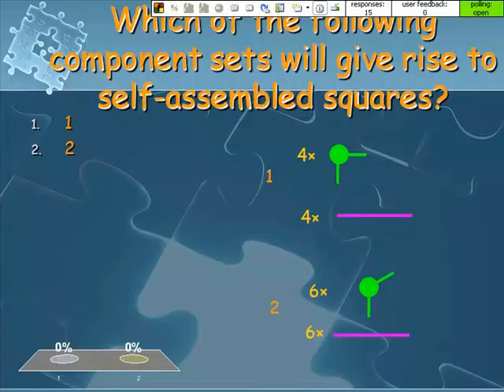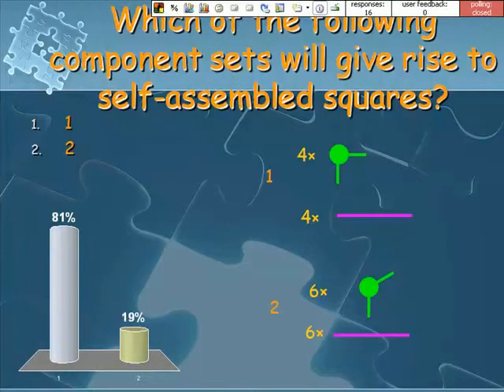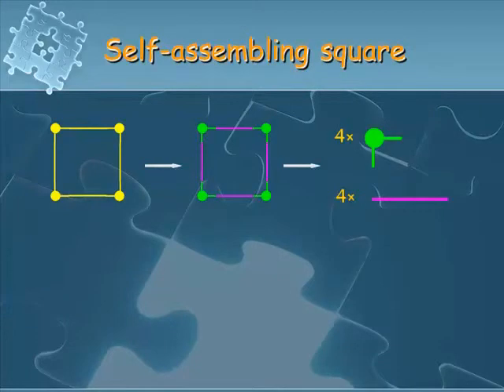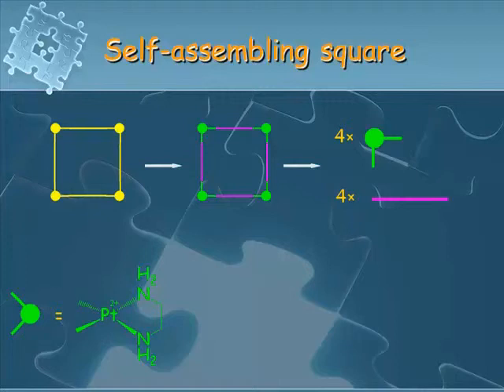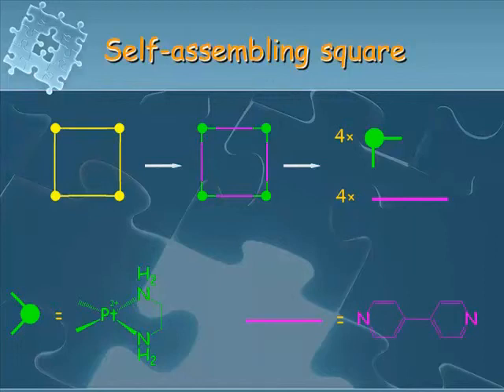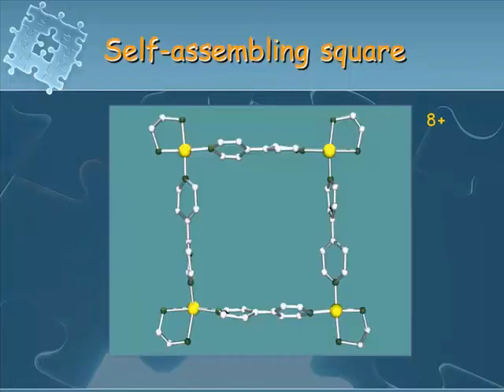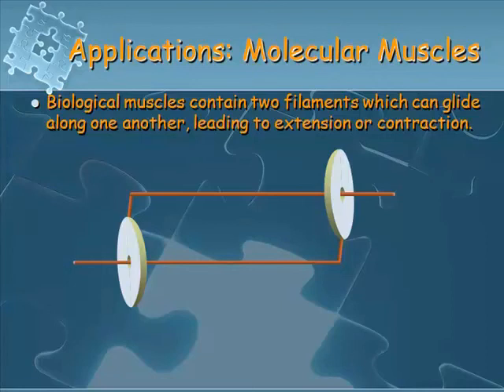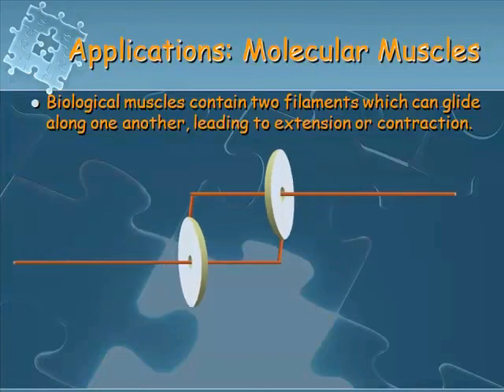Supramolecular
A snippet on Supramolecular Coordination Chemistry